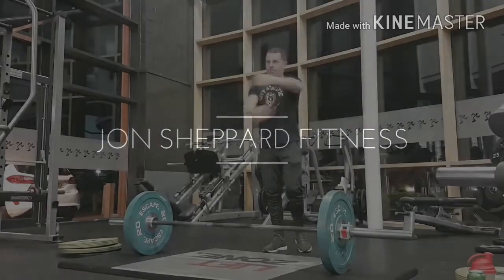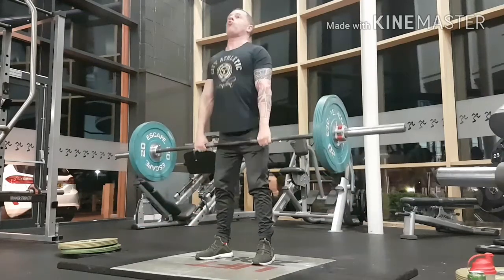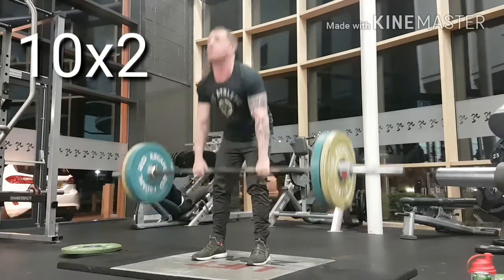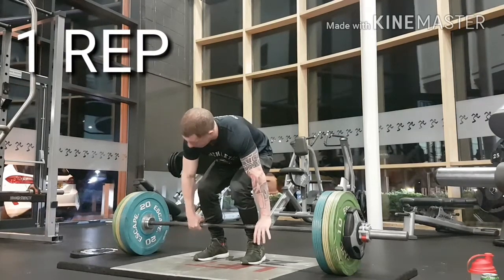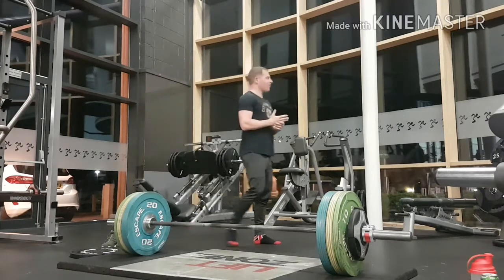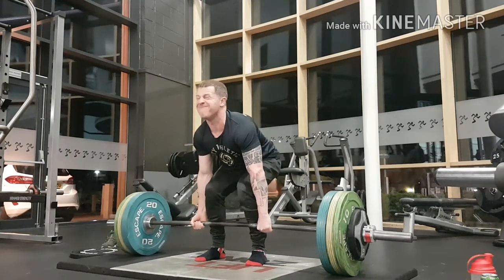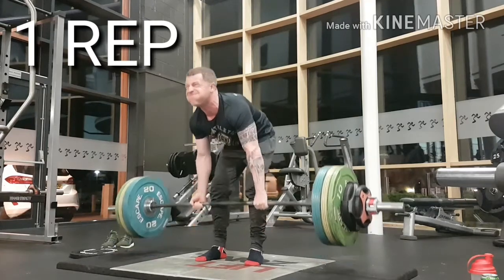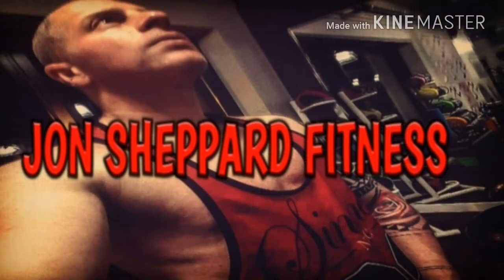DEADLIFTS BROKE MY BACK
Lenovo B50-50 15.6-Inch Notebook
Panasonic Lumix DMC-TZ80 Digital Camera
Samsung S8 Mobile
Camera Tripod
Joby GorillaPod Tripod
Joby MobilePod Tripod

PRODUCTS I USE FOR GYM AND COOKING

Optimum Nutrition Gold Standard Whey
Optimum Nutrition Gold Standard Pre Workout
Optimum Nutrition Micronised Creatine Powder
Optimum Nutrition Gold Standard BCAA Powder
Optimum Nutrition Amino Energy
FitBit Watch
Body Fat Scales
Blender NutriBullet
Slow Cooker
Food scales
Cooking Pans

This helps me keep the channel running. Thank You

THIS VIDEO IS ABOUT THE COMPOUND MOVE CALLED THE DEADLIFT. AS I'VE NOT DOME MANY IN MY LIFE THIS MONTH IVE DECIDED TO UP MY GAME AND BE GOOD AT THEM.